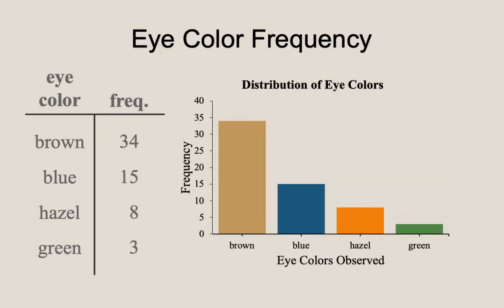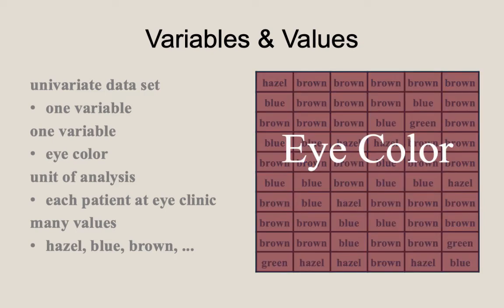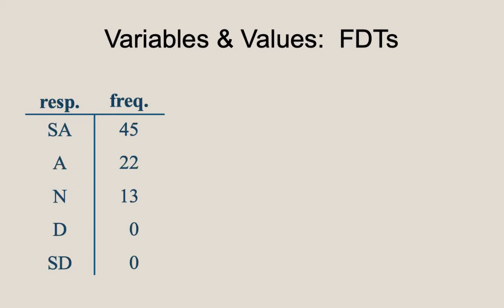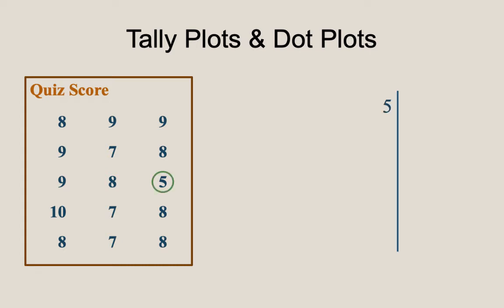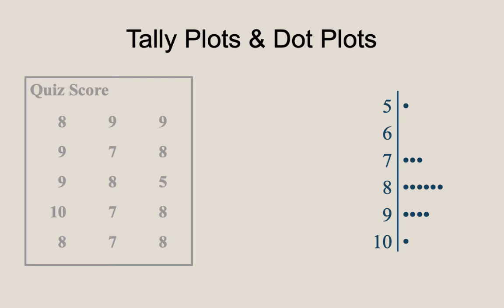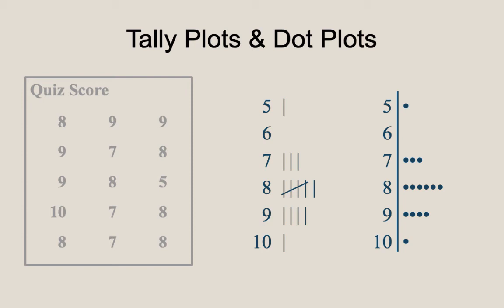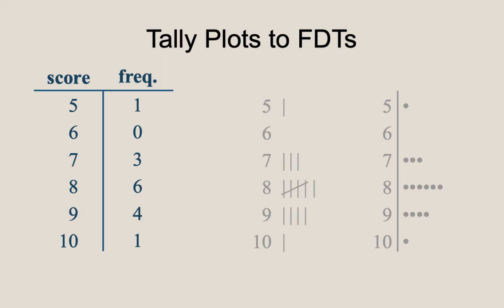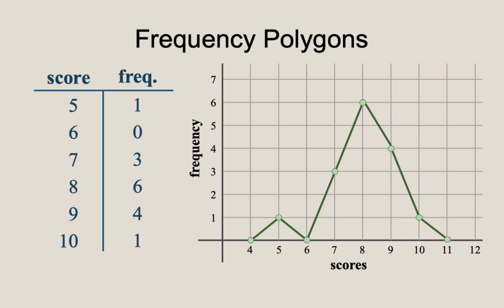Tally Plots, FDTs & Frequency Polygons: Visualizing & Summarizing Quantitative Data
This brief video introduces some basic methods to visualize and summarize quantitative data.  In particular, the focus is on a discrete univariate data set.  After a brief review of the distinction between variables and values of the variable, the difference between tally plots for quantitative and qualitative data are discussed.  There is a demonstration of building a tally plot (in the form of a dot plot).  This is the converted first into an FDT (frequency distribution table) and then into a frequency polygon.  The conventions for drawing frequency polygons are introduced.